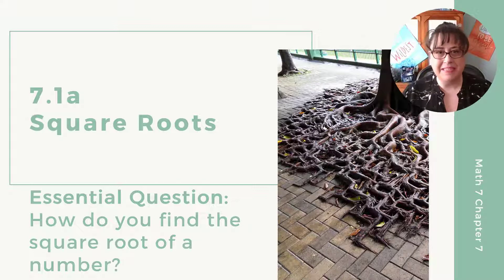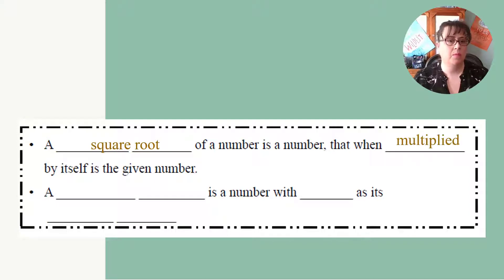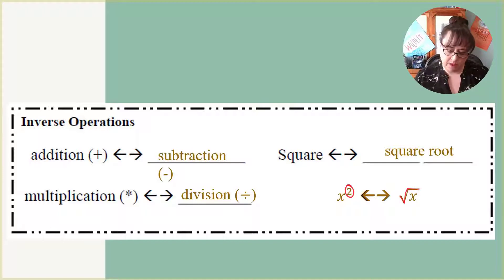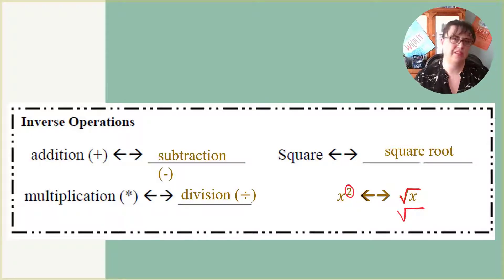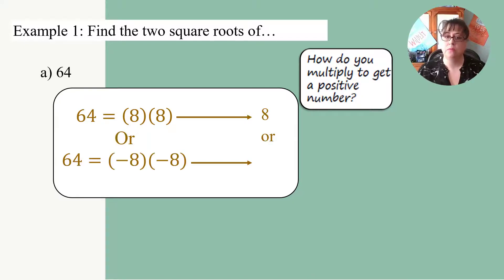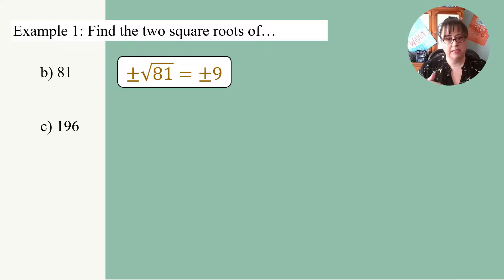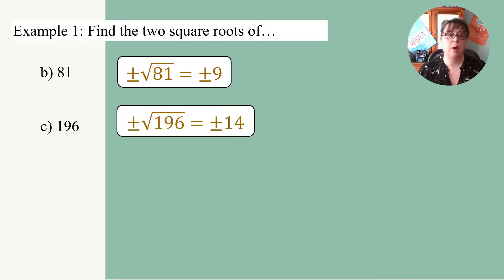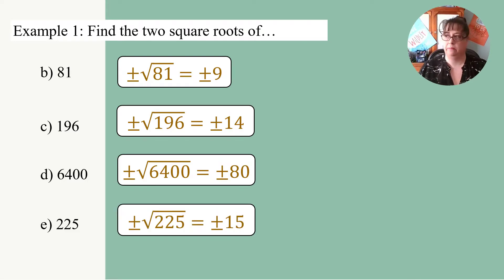Math 8 7.1a Square Roots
What are Square Roots?
Garde 8 Math
Meetings In Math
Keri Tafuro